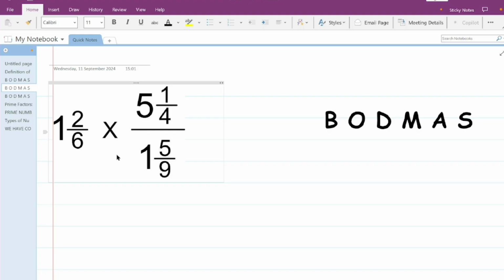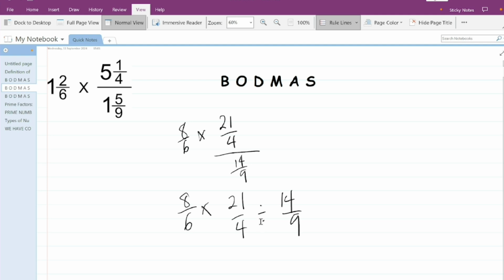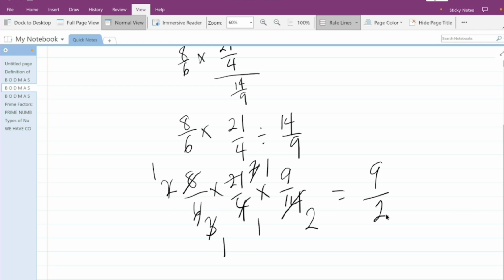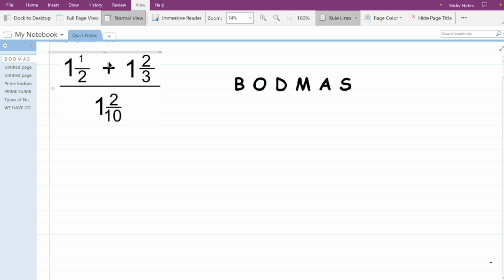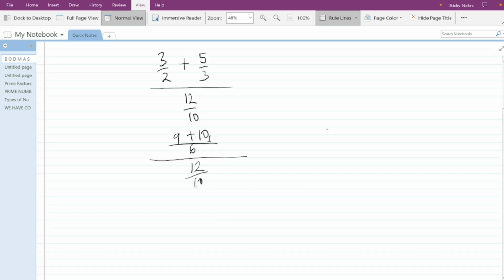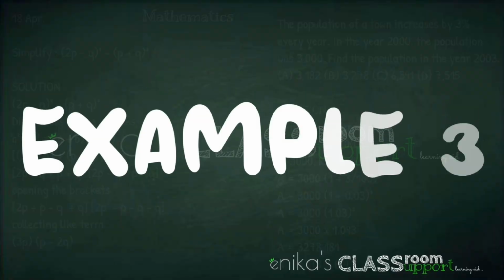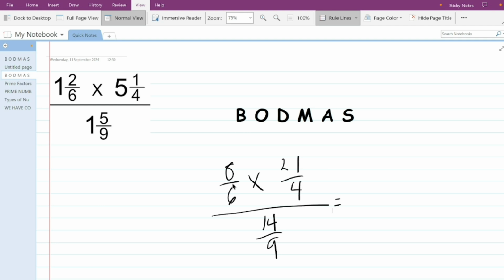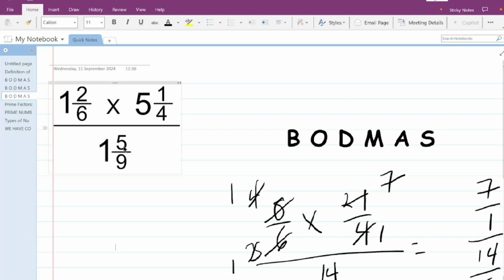FRACTIONS AND BODMAS (PART 2)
enika's, FRACTIONS
enika's, BODMAS
enika's, FRACTIONS AND BODMAS